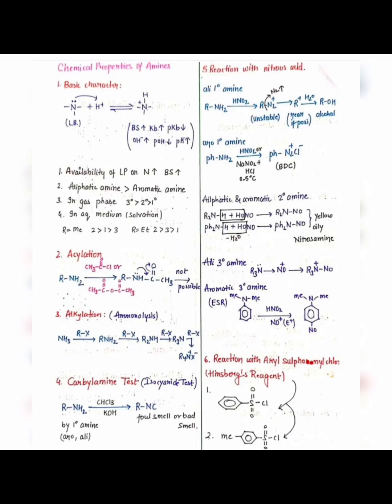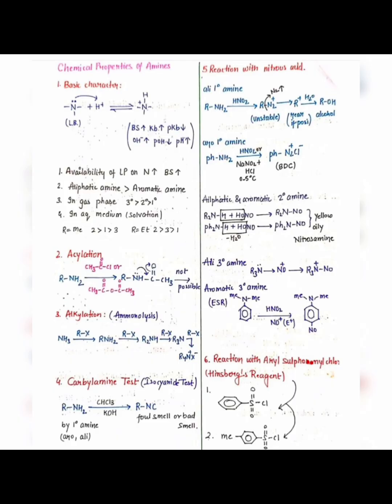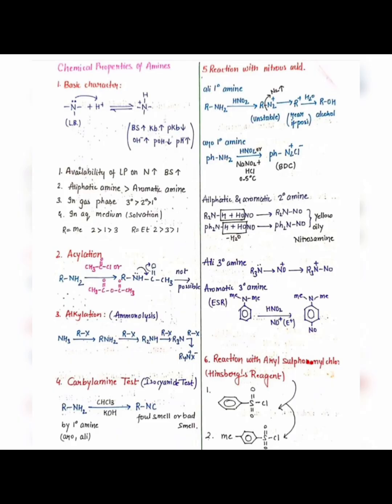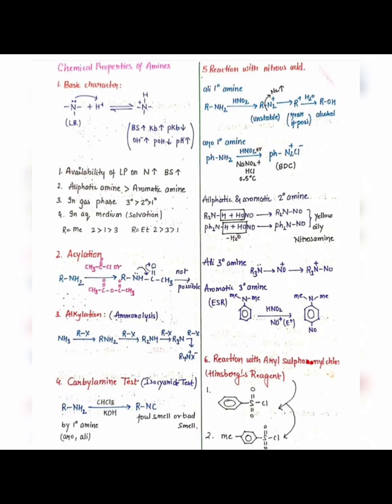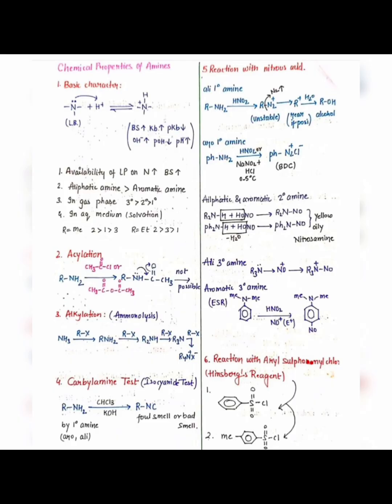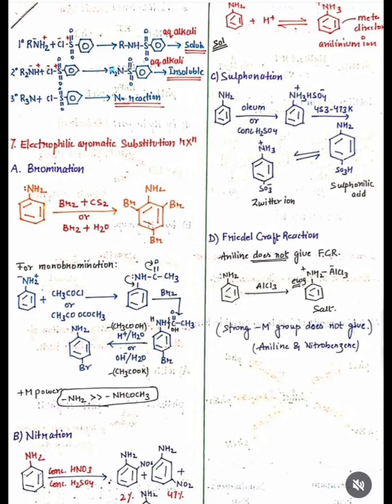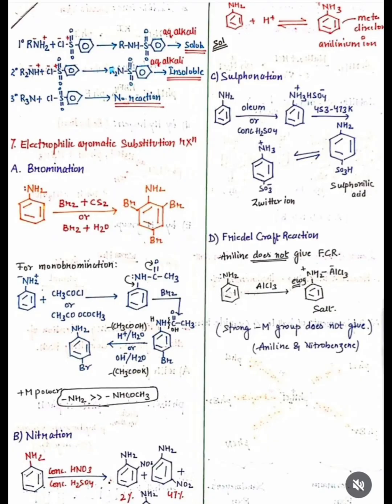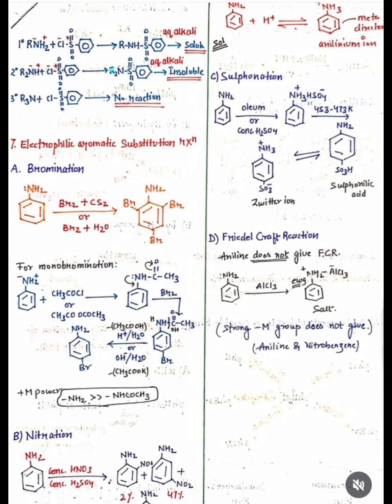Chemical properties of amines -Basicity of amines